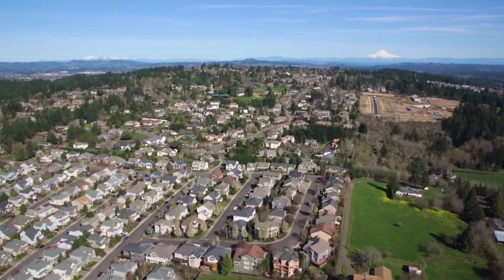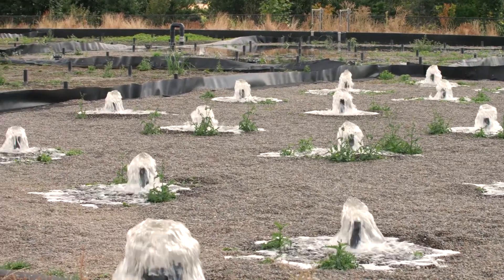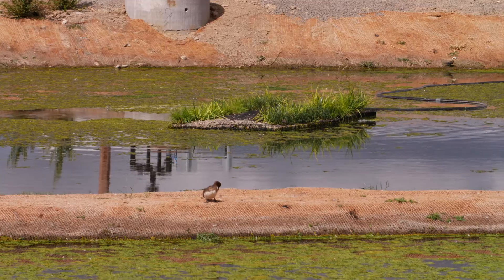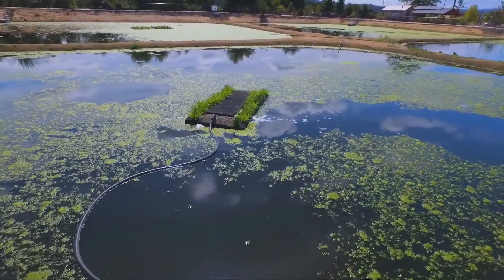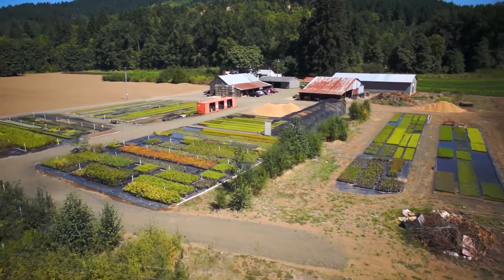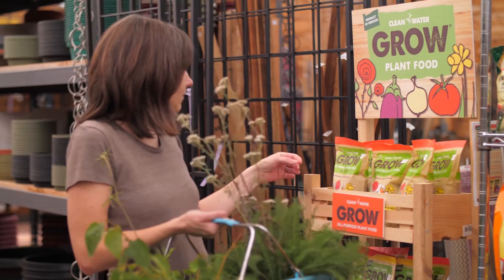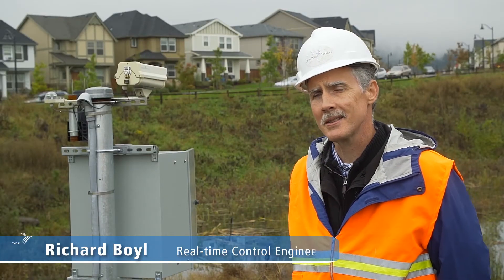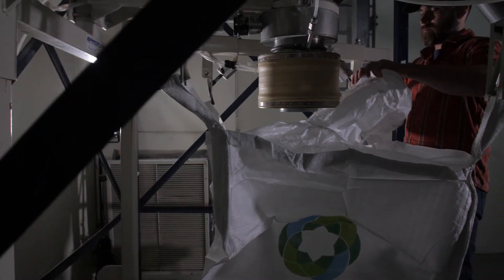Ideas. Innovation. Application.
At every stage, we think about innovation. Explore some of the ways Clean Water Services blends science with the power of mother nature to develop innovative solutions.